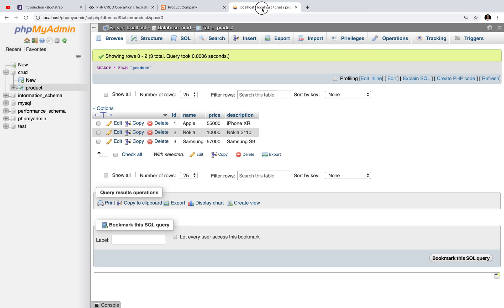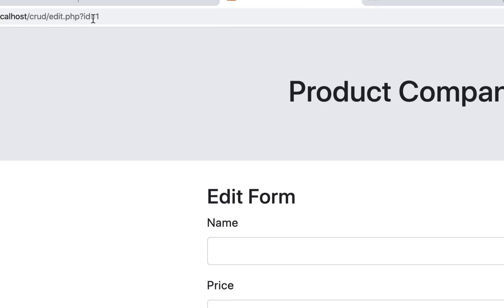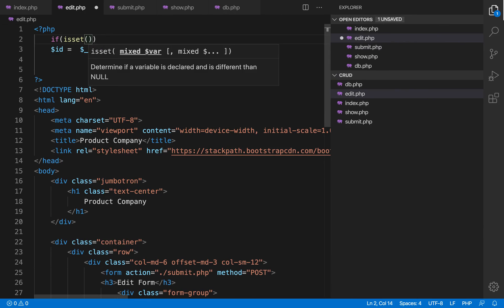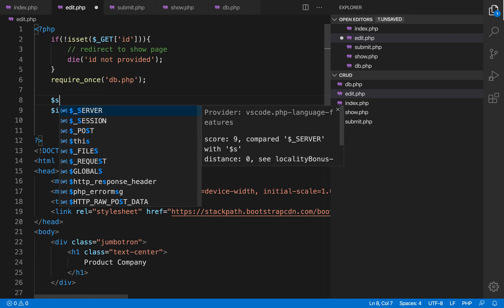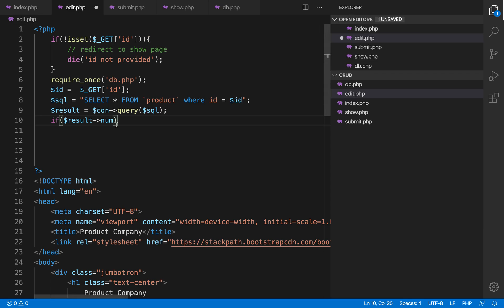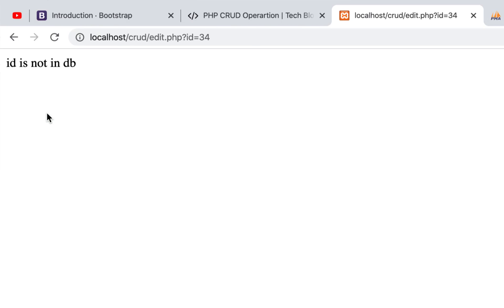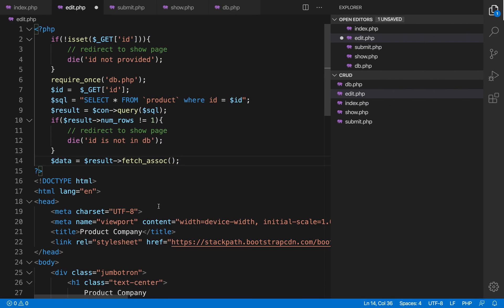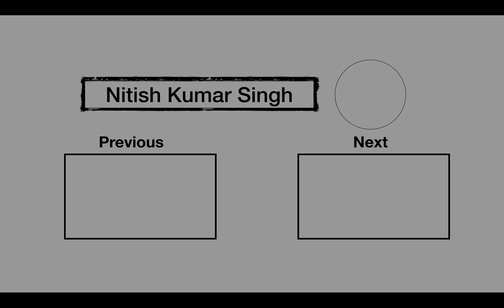7. CRUD in php | Edit Form with pre-filled data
This is a series of videos or playlists where I will performing CRUD operation in PHP.